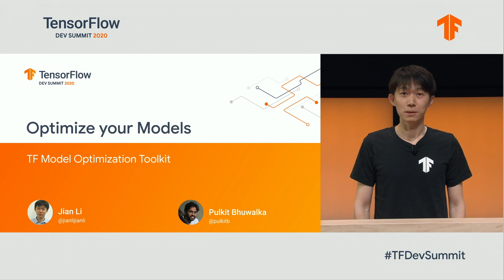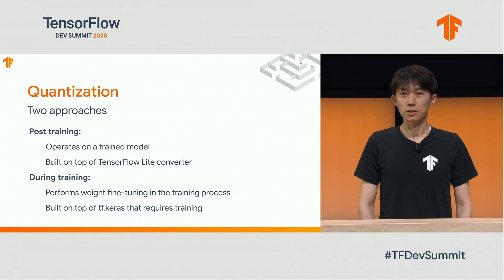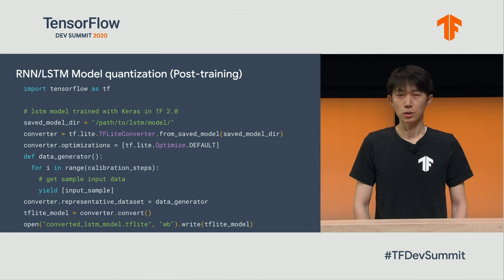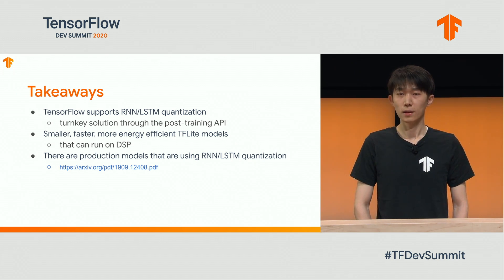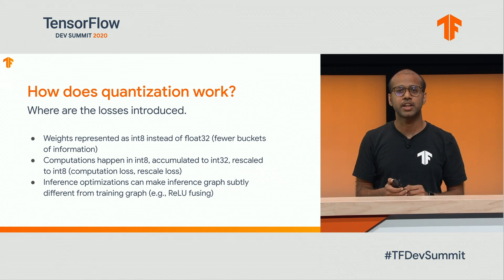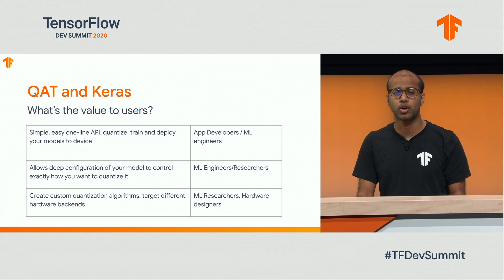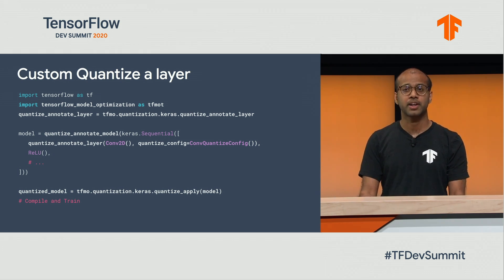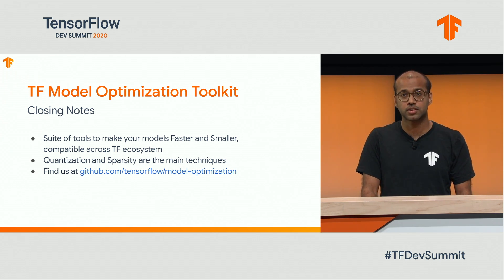Optimize your models with TF Model Optimization Toolkit (TF Dev Summit '20)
The TensorFlow Model Optimization Toolkit is a suite of tools for optimizing ML models for deployment and execution. We will talk about two recent improvement in the toolkit: LSTM quantization support and Quantization Aware Training support in Keras.

Speakers:
Pulkit Bhuwalka - Software Engineer
Jian Li - Software Engineer

event: TensorFlow Dev Summit 2020; re_ty: Publish; product: TensorFlow - General; fullname: Pulkit Bhuwalka;